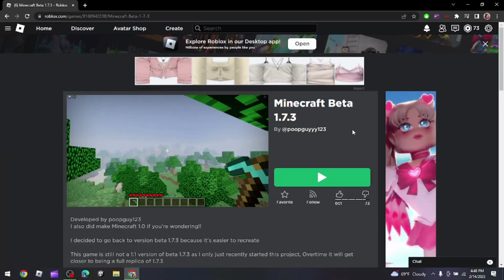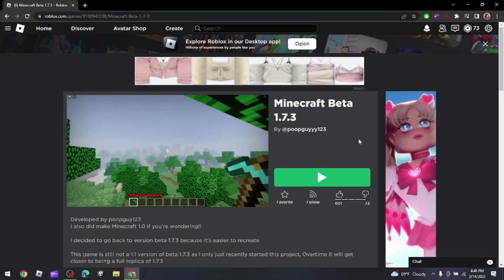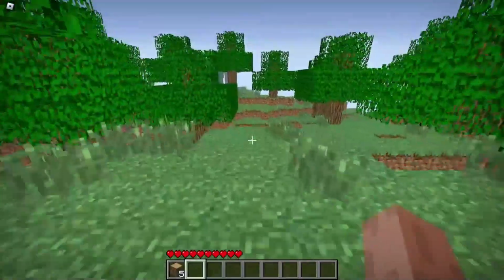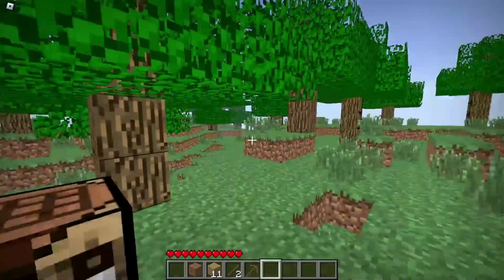Roblox is free Minecraft?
I will not be sharing the link because I do not think this is allowed.